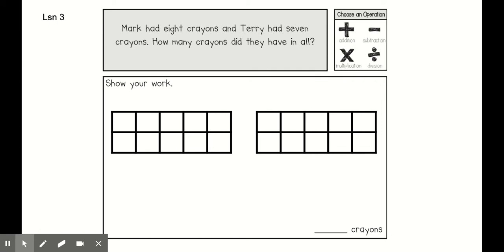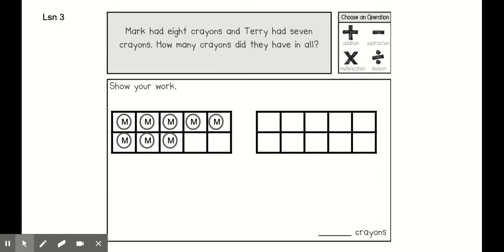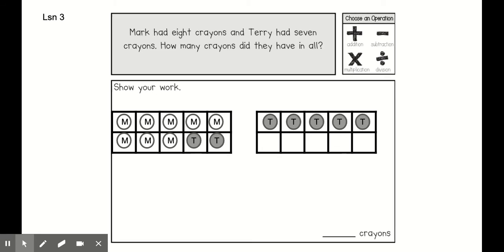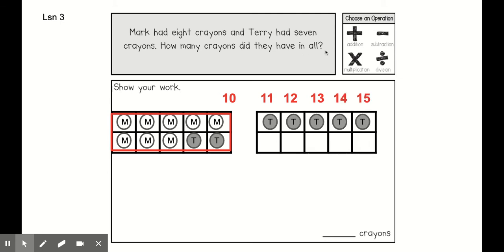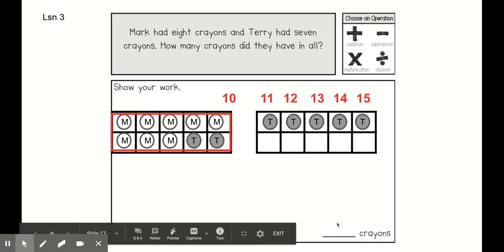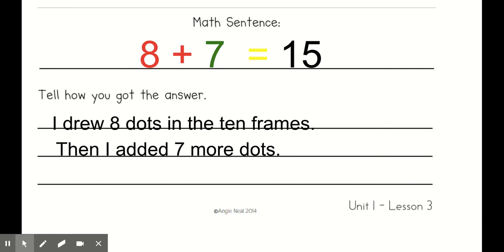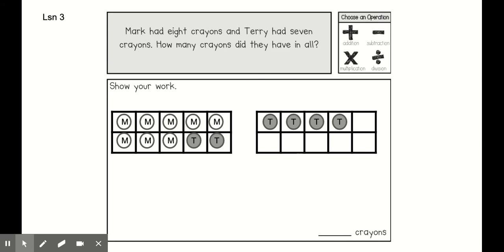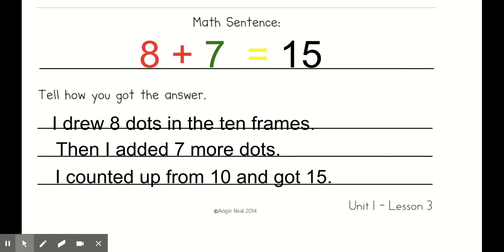Angie Neal Day 3 Math Journal Page - Google Slides